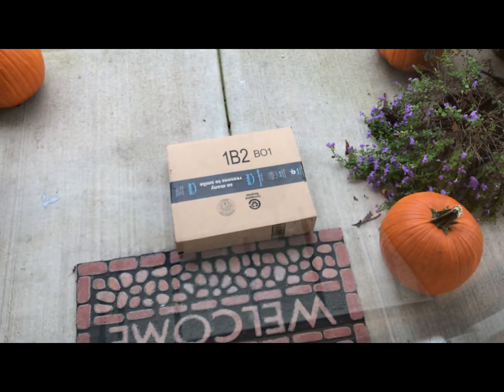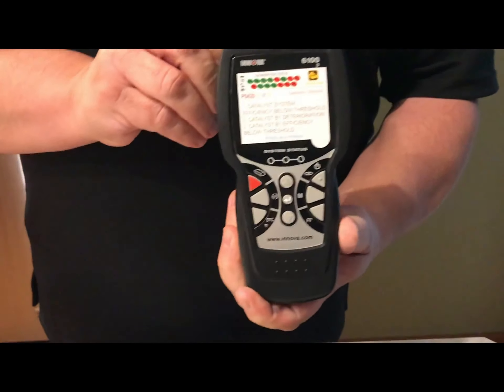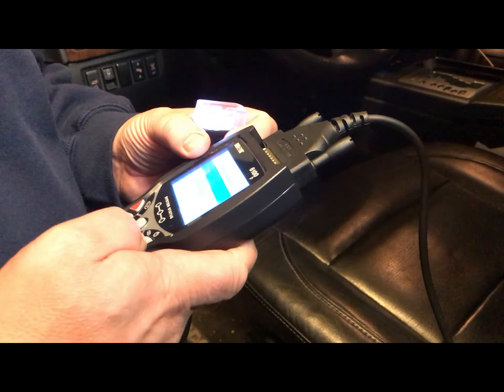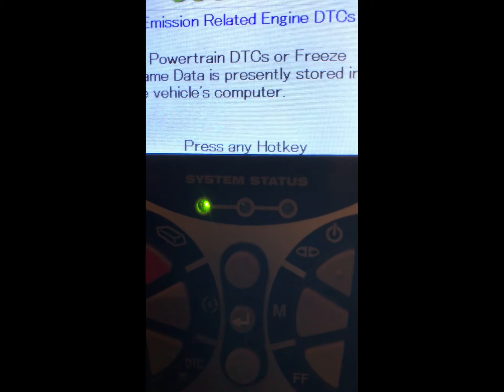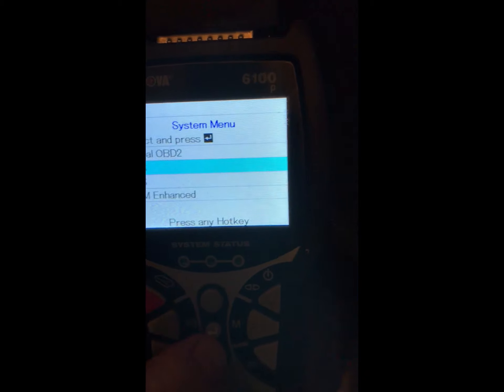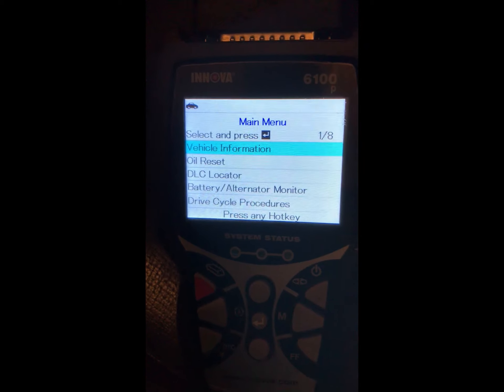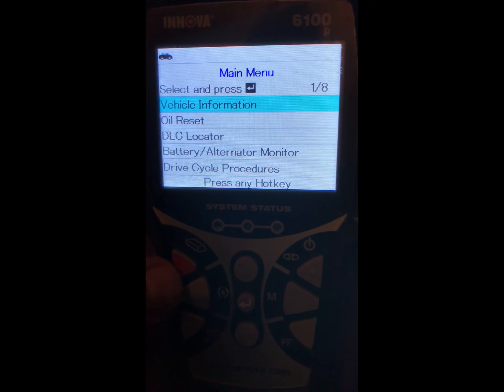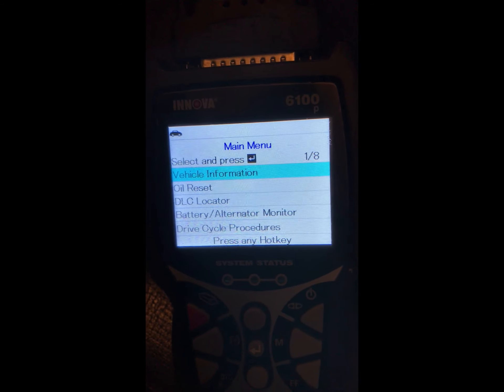Innova 6100P engine scanner review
Innova 6100P Engine Code Scanner Review.  Scans for vehicles codes including ABS codes, DTC codes, SRS Codes, OBD1 and OBD2 codes.  Tests battery and alternator, resets oil light.best ob2 scanner to buy.